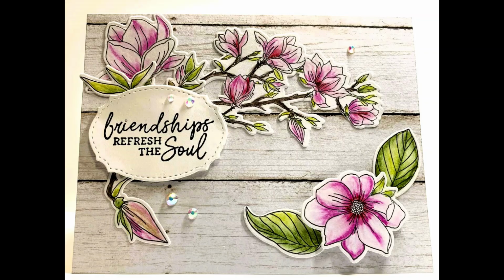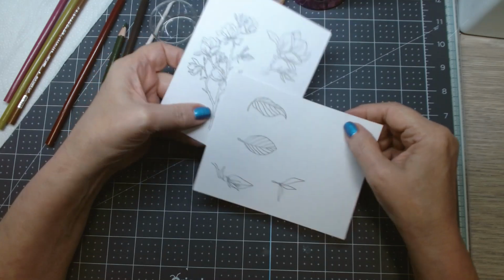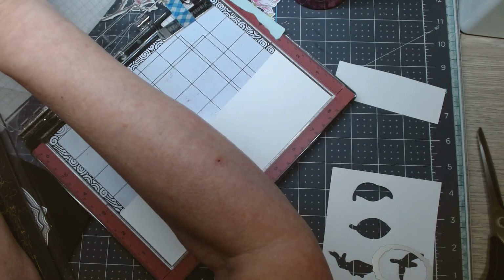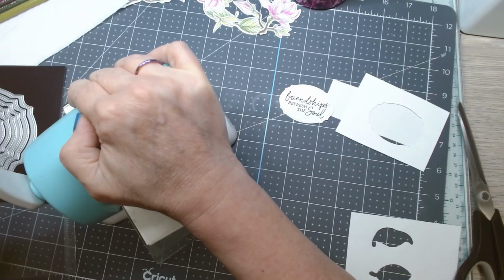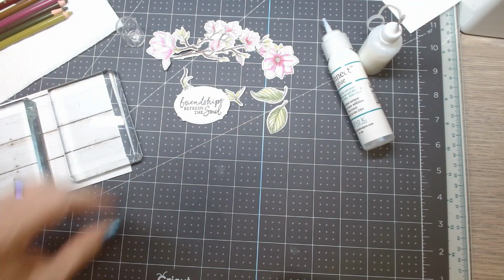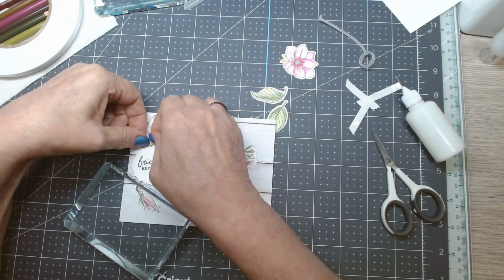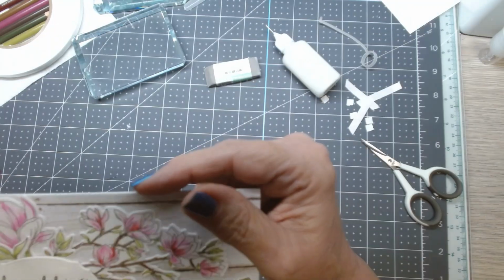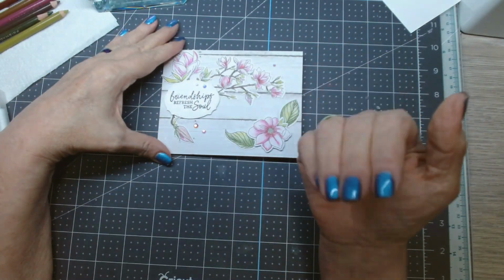Make a Card Monday - Magnolia - Episode 14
Pour'age Posse Paints CLEARANCE and Artwork on Etsy

Prisma Colored Pencils
Pressure Tool for Stamping

We now have a wish list.  If you'd like to send us supplies for creating awesome videos, check out this link